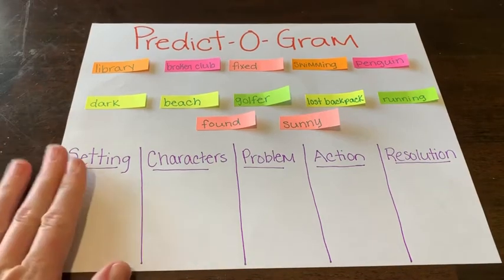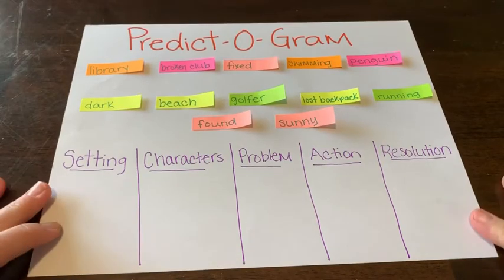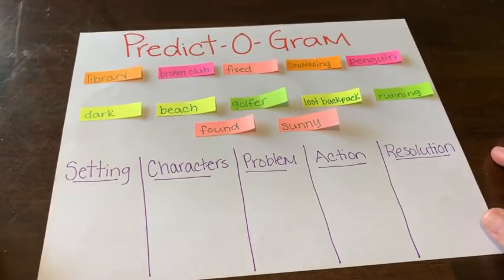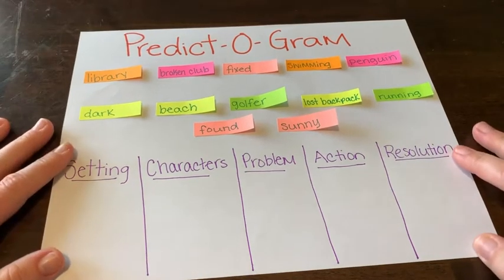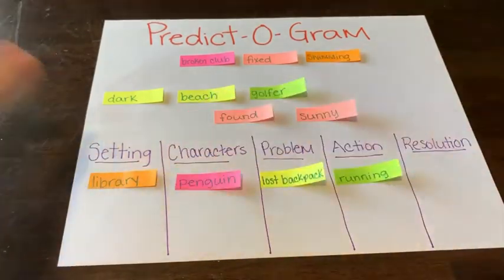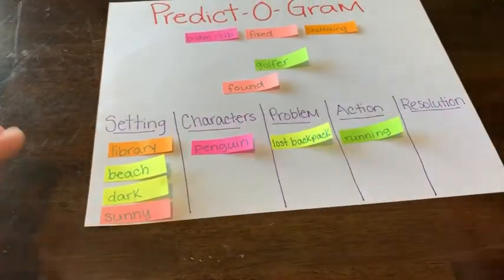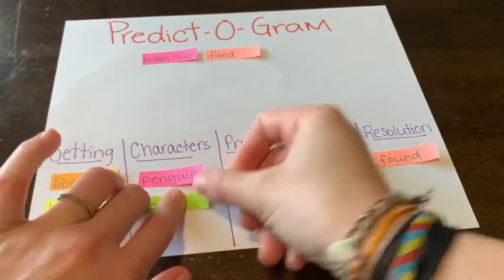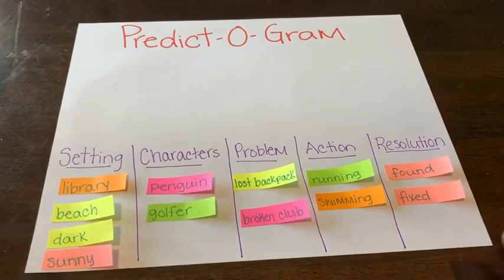Speech Language Therapy Ideas: Making reading Fun- Predict- o-Gram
Helping kids find fun ways to be engaged in reading can be very beneficial for those kiddos who struggle w/reading. This is a fun way to help engage kids in a pre-reading task.